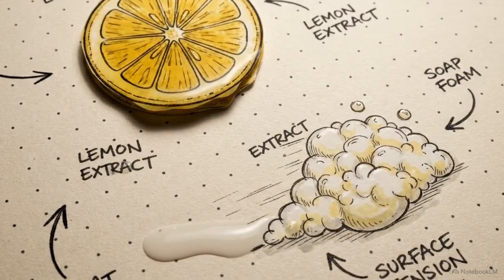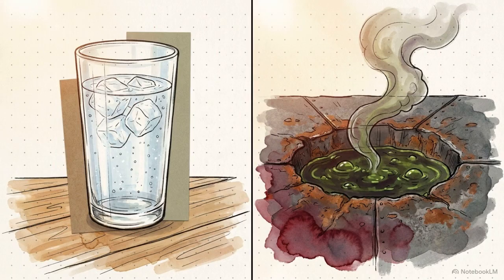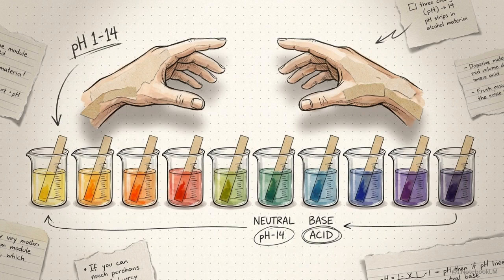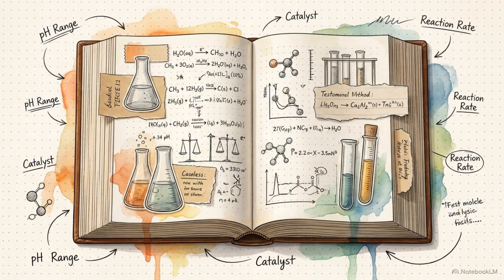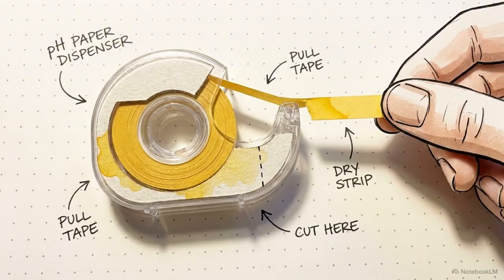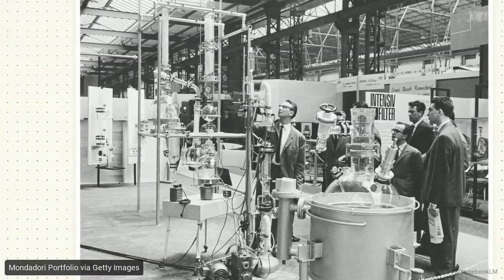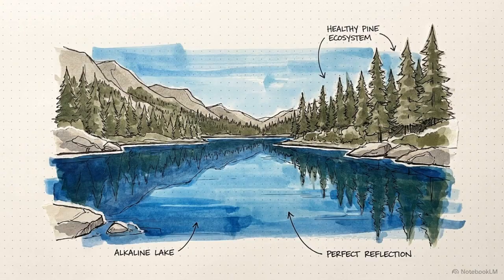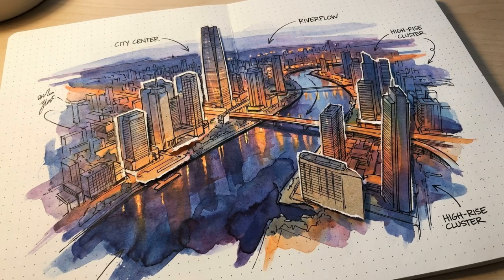⚗️ This tiny strip of paper can tell scientists what’s inside a liquid!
⚗️ Did you know that a tiny piece of paper can reveal important secrets about the substances around us?

In this video from the "Chemistry in Our Life" series, we explore the concept of pH Value and pH Paper in a simple and easy-to-understand way.

🎯 In this video, you will learn:

✅ What is pH paper and how does it work?
✅ Why is pH important in daily life?
✅ Real-life applications of pH in science, water, industry, and more

Whether you're a student, science enthusiast, or simply curious about chemistry, this video makes learning chemistry simple and fun.